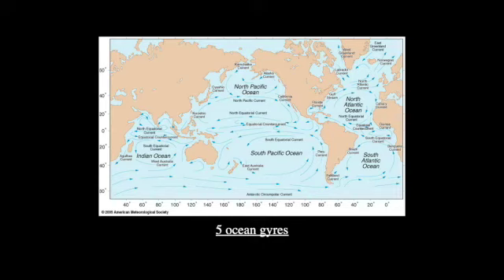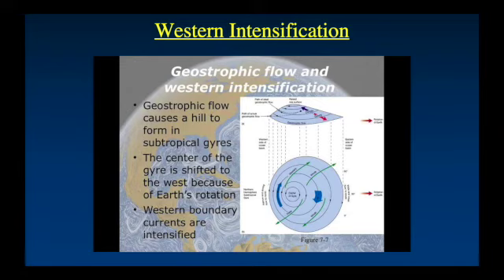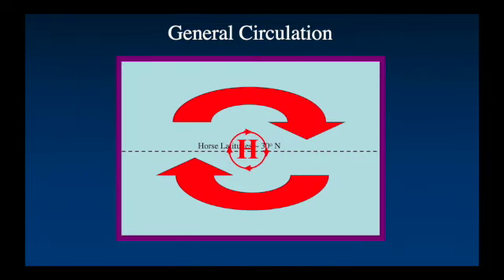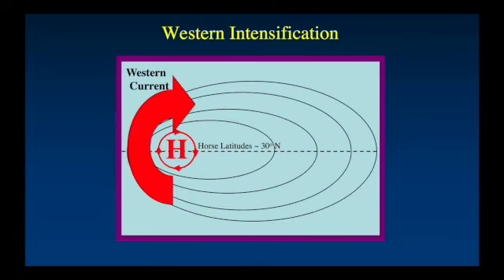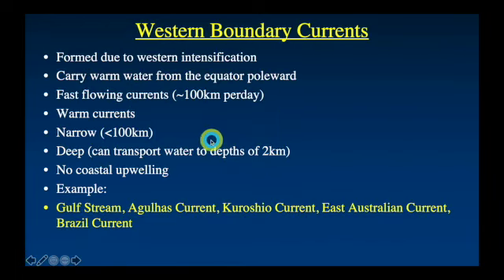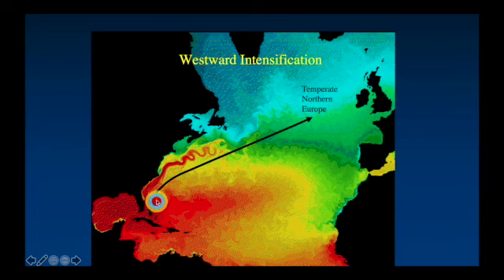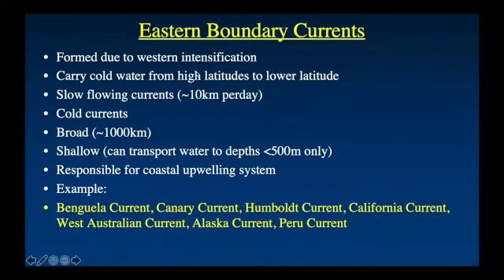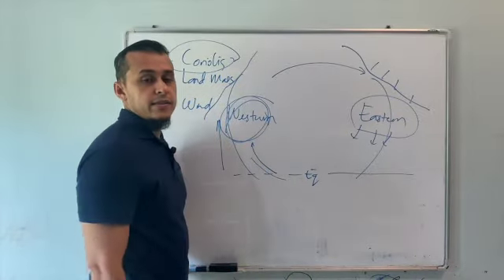Western Intensification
This video is about Western Intensification